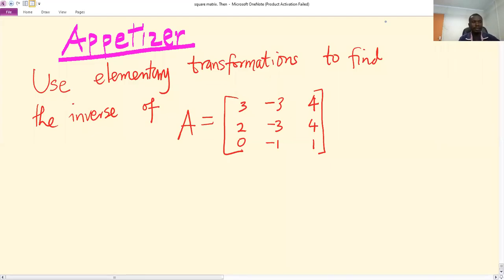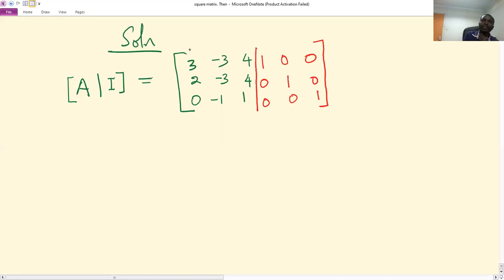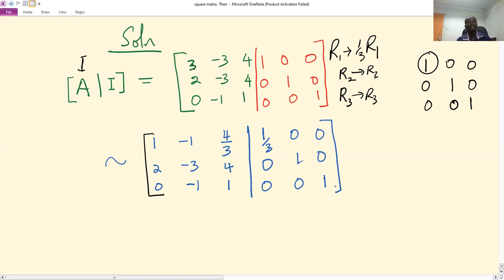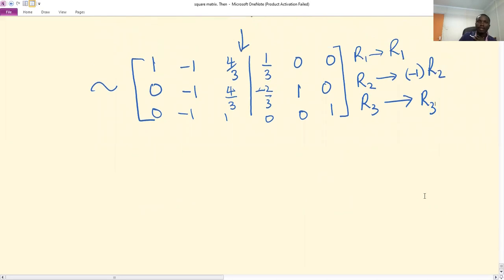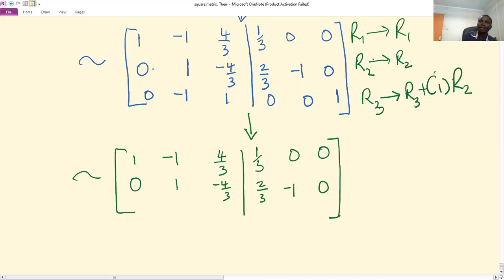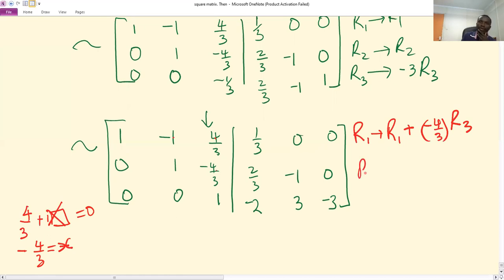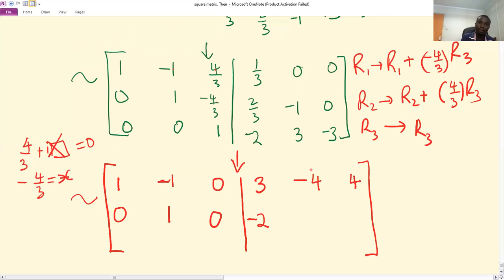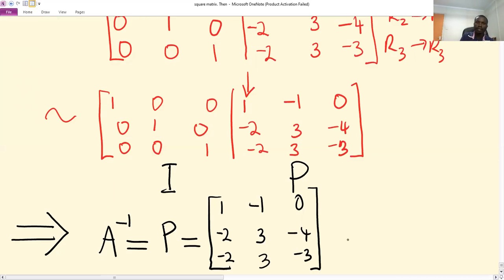Inverse of a Matrix by Elementary Transformations Gauss Jordan Method Example 2